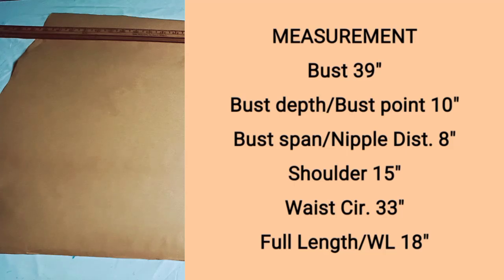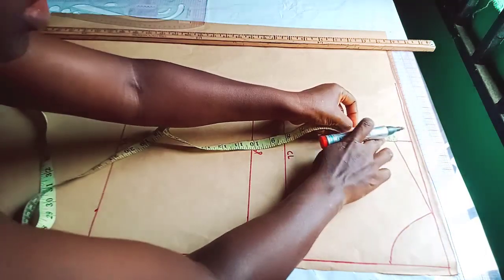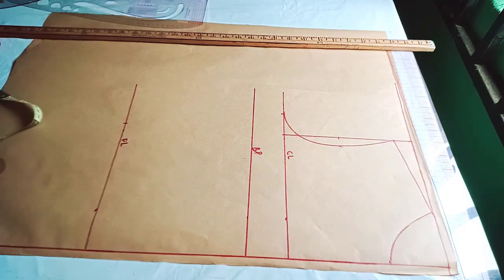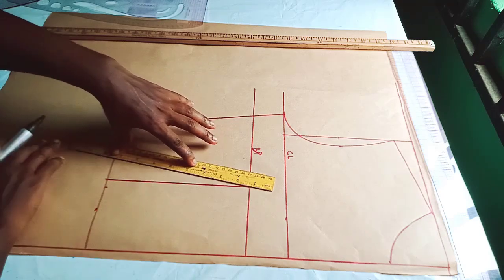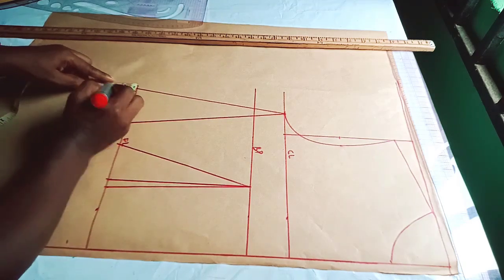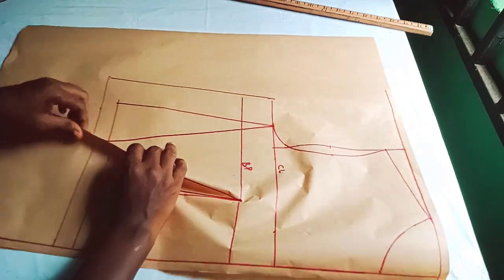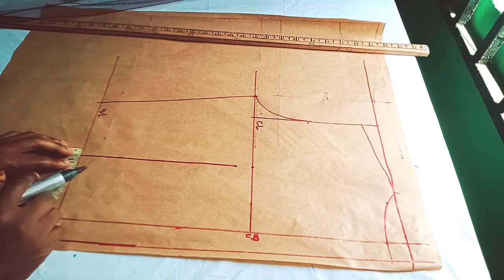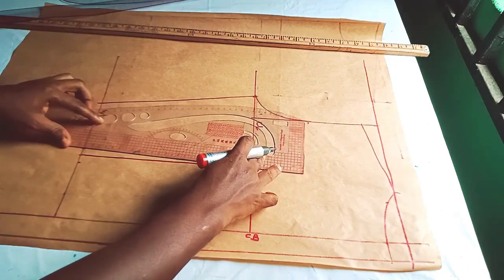Bodice With Two Darts